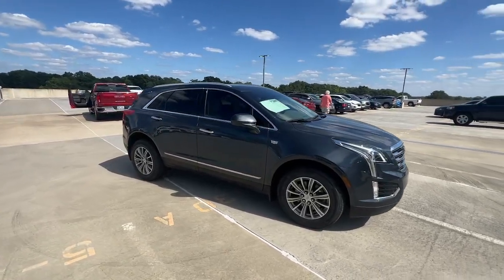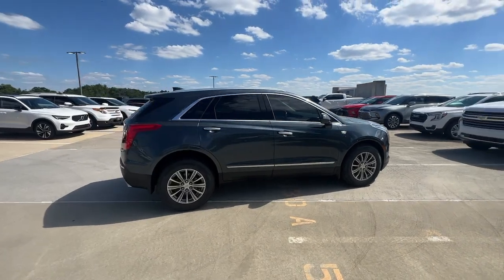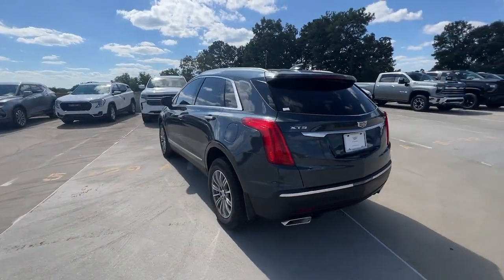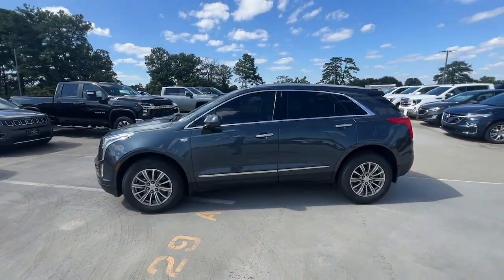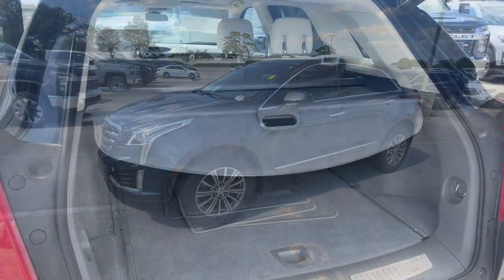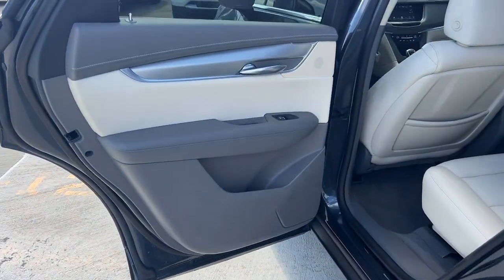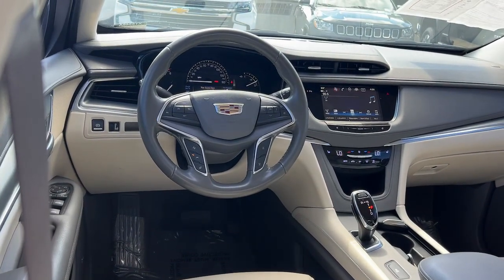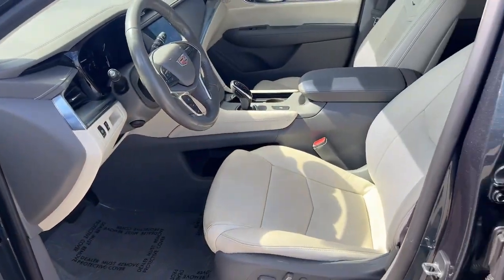2019 Cadillac XT5 Atlanta, Brookhaven, Sandy Springs, Roswell, Alpharetta XT5348A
Shadow Metallic Used 2019 Cadillac XT5 Luxury available in 5862 Peachtree Industrial Blvd. at Jim Ellis Buick GMC Cadillac. Servicing the Atlanta, Brookhaven, Sandy Springs, Roswell, Alpharetta area.

Gray 2019 Cadillac XT5 Luxury FWD 8-Speed Automatic 3.6L V6 DI VVT Apple Car Play Clean Carfax Heated Seats Leather Backup Camera.brbrRecent Arrival! 19/26 City/Highway MPGbrbrbrCall our internet team today @ 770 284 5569 to schedule a hassle free test drive! We are located at: 5880 Peachtree Industrial Blvd Atlanta GA 30341. Jim Ellis Cadillac Atlanta Our inventory moves extremely quickly! Please be sure to secure your appointment. All vehicles are subject to sale at any time.